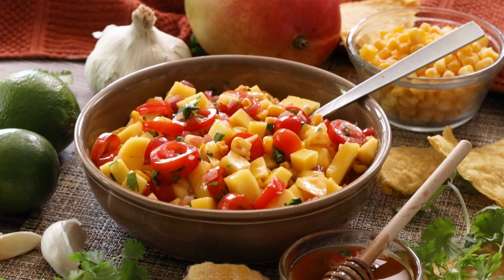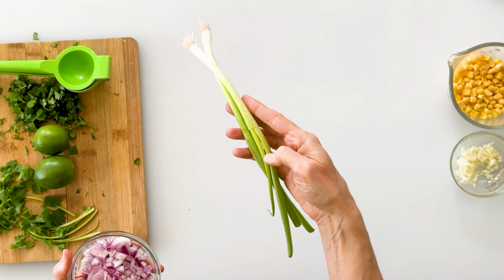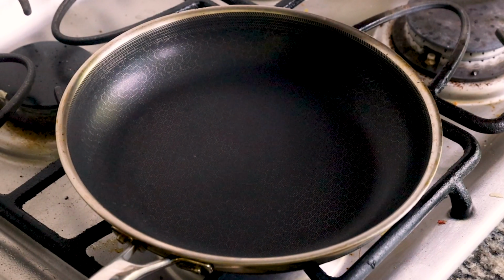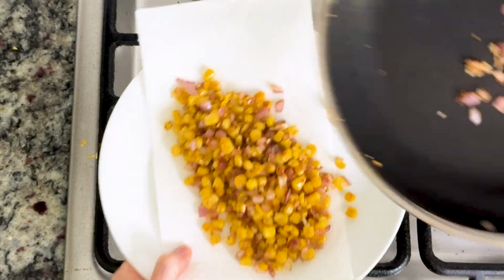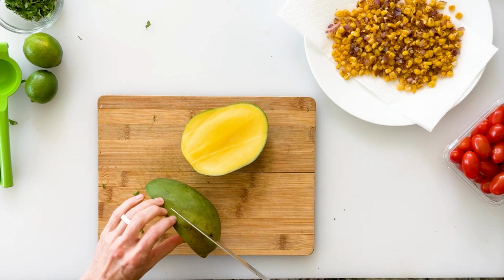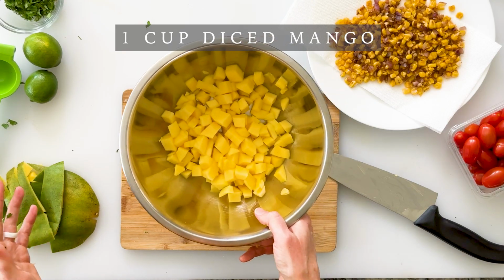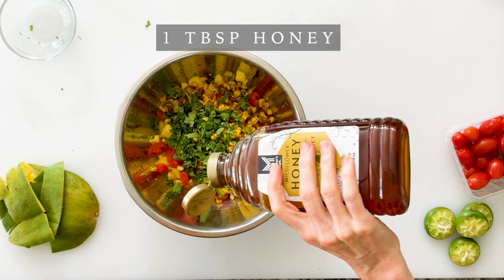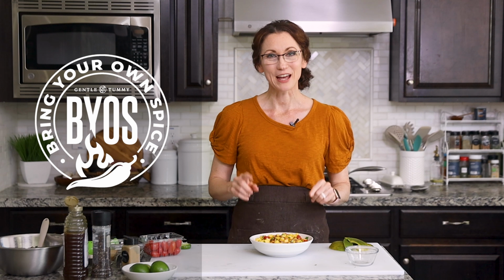Corn Mango Salsa with Honey, Lime, Tomato and Garlic | Pan-Grilled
💌 Never miss a recipe!

This is the best-tasting Pan-Grilled Sweet Corn Mango Salsa with Honey Lime recipe. It's a perfect blend of juicy mango, fresh cilantro, and vibrant colors. With a few simple hacks, it's low in spice, heartburn-friendly, and easily digestible with sauteed red onions and garlic. The corn is easily pan-grilled for delicious color and flavor.

Whether you're using frozen corn, fresh sweet corn, or simply corn kernels from the grocery store, this salsa is a versatile addition to any meal. It's a yummy topping for fish tacos or shrimp tacos, a great side for grilled meats, and even a tasty complement to black bean salsa. Elevate your dishes with this refreshing and heartburn-friendly salsa that everyone will love! But you can easily add a kick if you crave some heat!